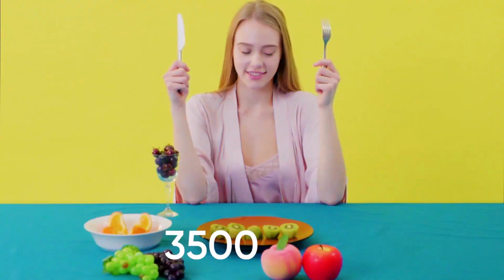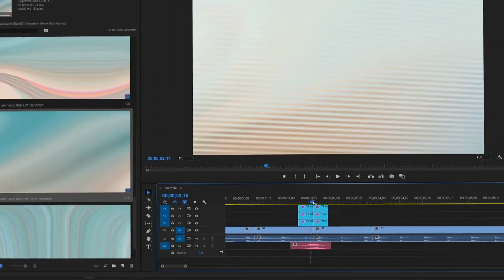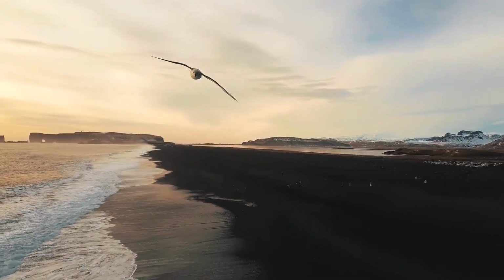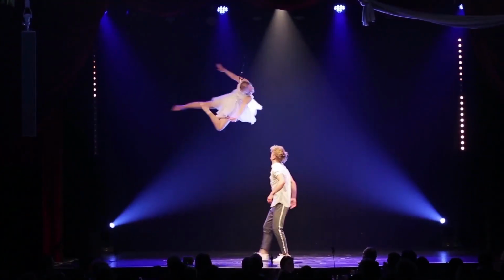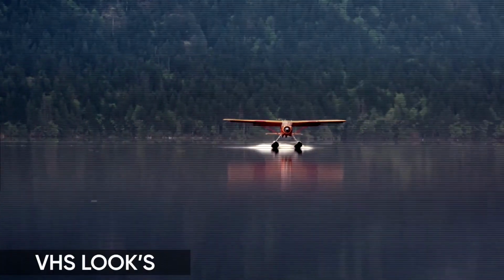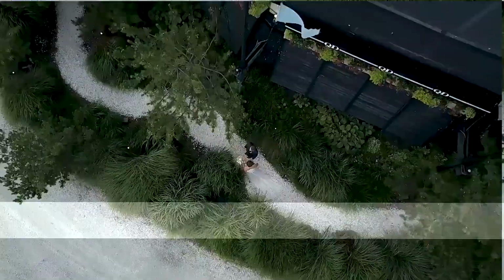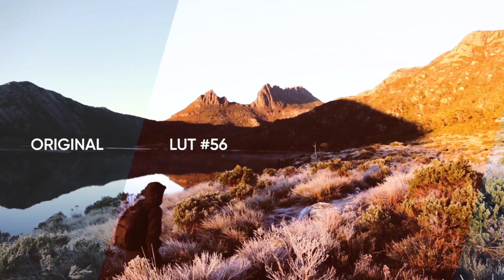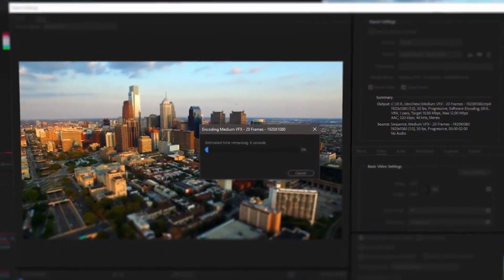Transitions Presets Pack V3 - 22452399 Free Download